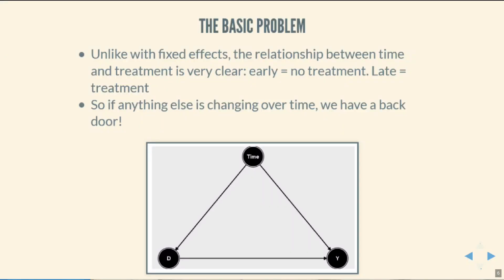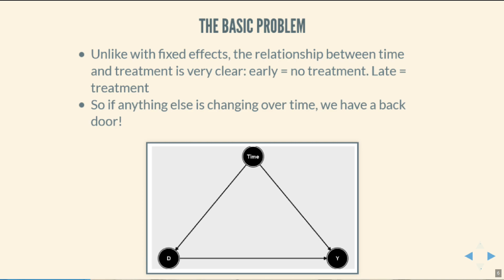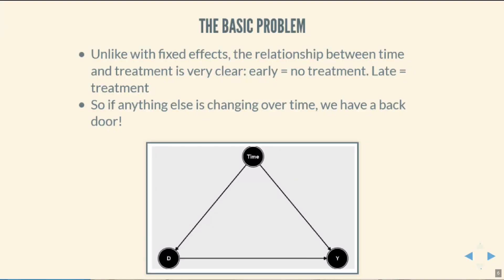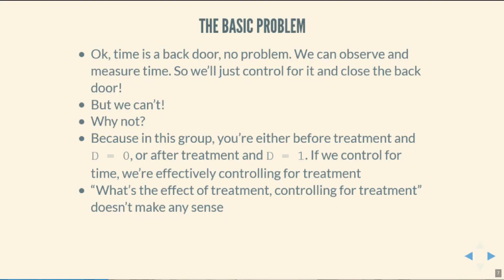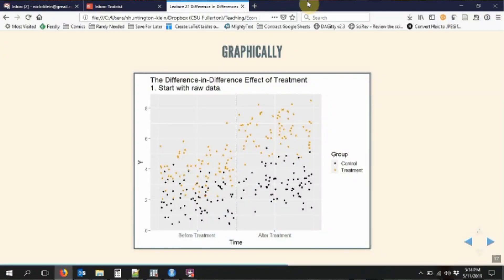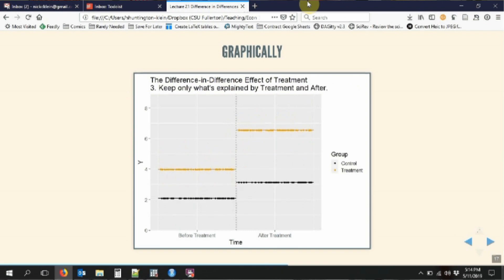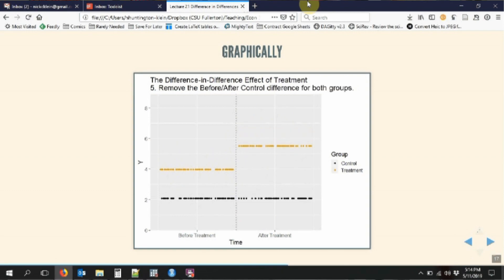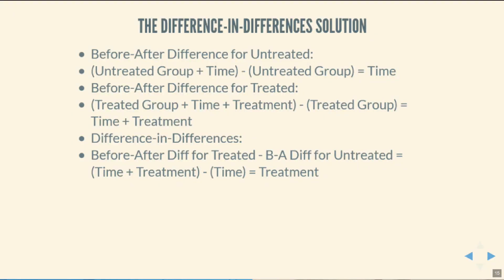Causality: Difference-in-Differences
The tenth video in a series on causality. This video covers one of the most widely-used causal inference methods: Difference-in-Differences (or Diff-in-Diff, or DID, or DD...). See more information about the class